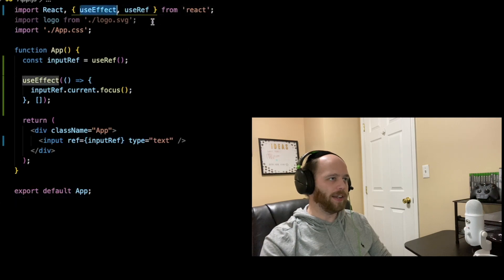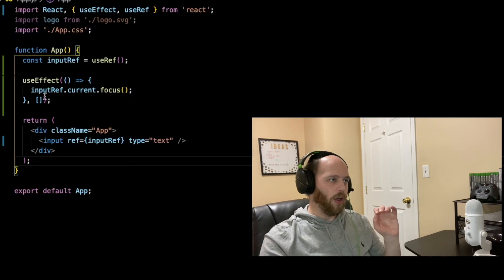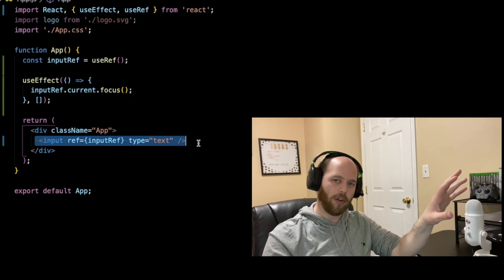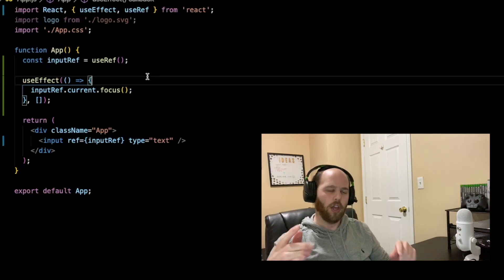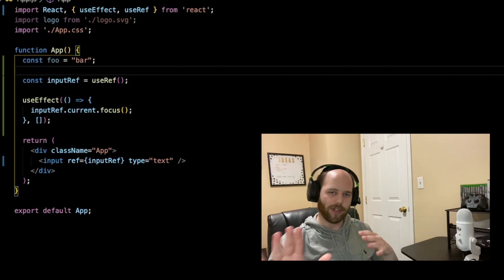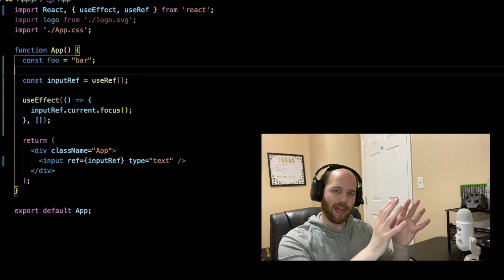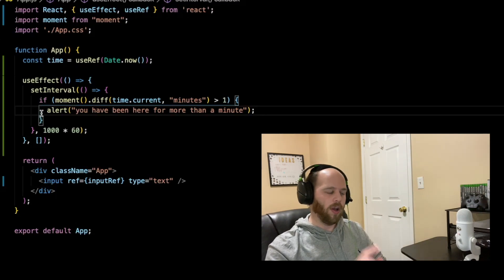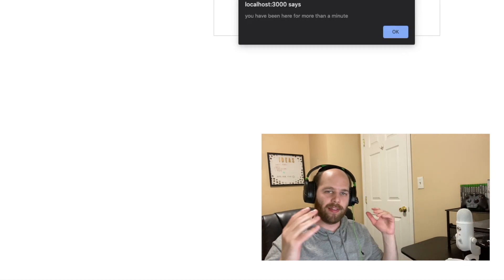React Refs Explained with Examples | React useRef Tutorial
In this video I explain what refs in react are, and I show 2 examples of how they are useful. Refs are especially useful when you want to interact with the underlying dom node, or when you want to presit data between renders.